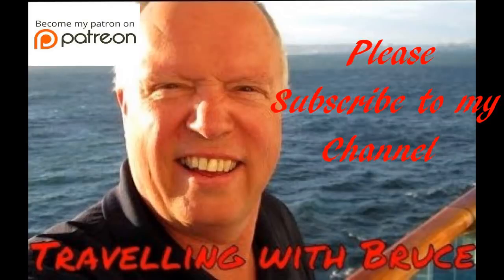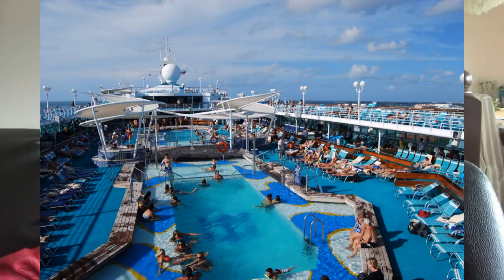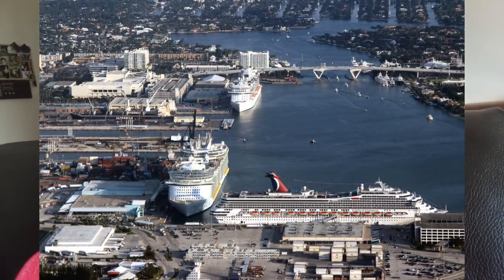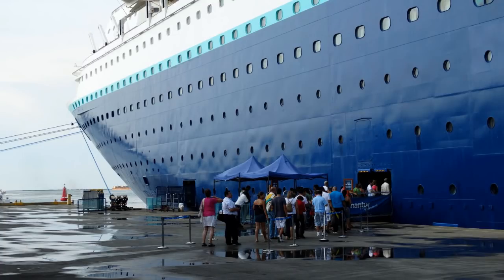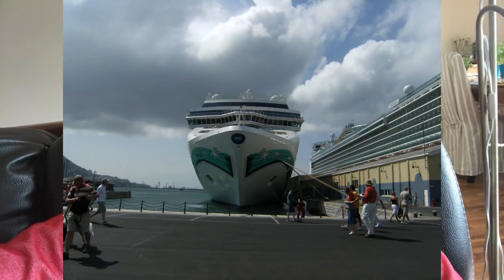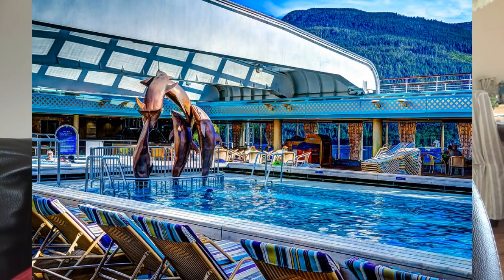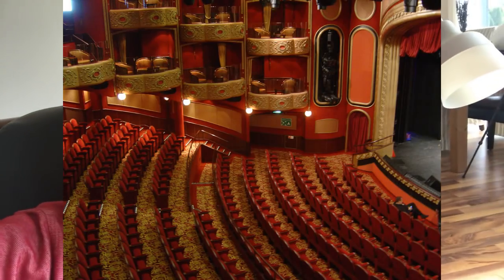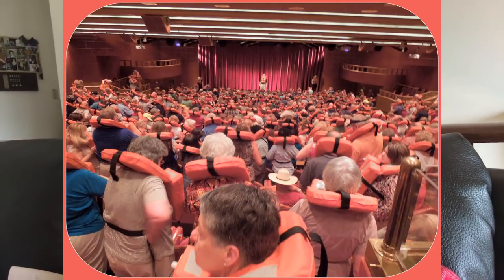Top 10 Tips for New Cruise Ship Travellers First Time Cruiser Tricks!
Top 10 Tips for New Cruise Ship Travellers First Time Cruiser Tricks!   Royal Caribbean, Norwegian, Carnival, Princess Cruises, Holland America, Celebrity, Cunard it does not matter It's your first cruise and here are 10 Top TIps of what to do.  From Pre boarding to touring the ship and getting into your room just follow these tips to make it work for you.
Attention new cruisers! I am live for Q and A's Monday to Friday at 5pm et and Saturday 2pm et.  Come by and say Hi join in the Cruise Ship Topic of the day and ask me anything you want about taking a cruise. See Ya!  Bruce

My channel will earn a commision with any purchase you make.  Thank you